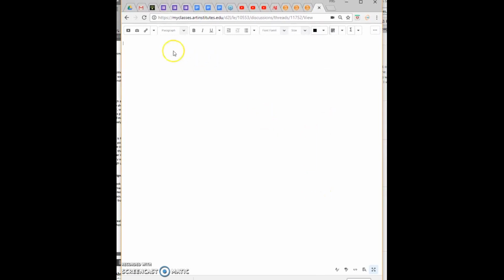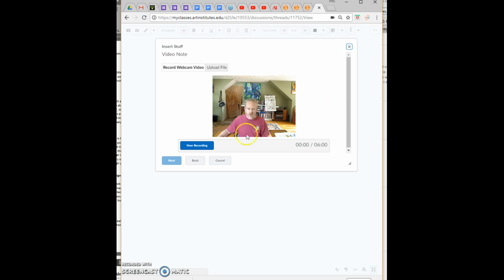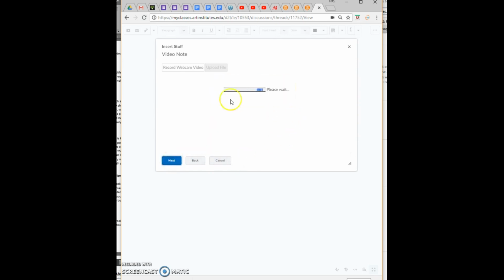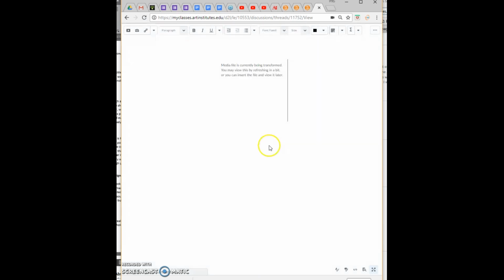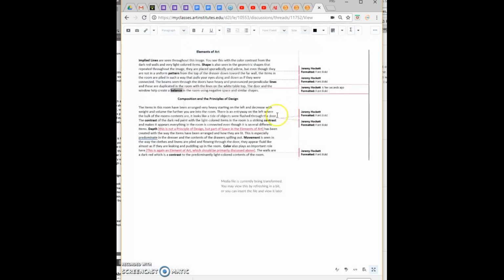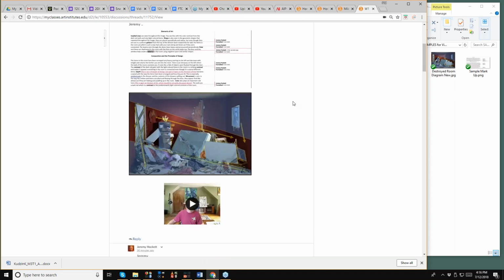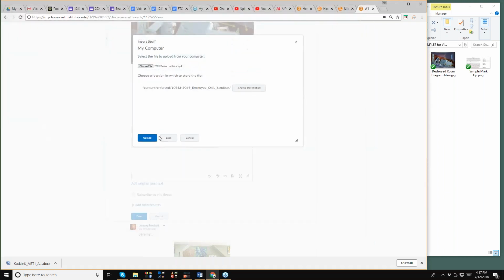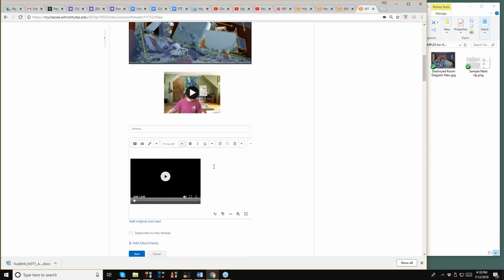07/12/18 | 20X3 | Using Video Note for Video Feedback in Brightspace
In this 20X3 presentation Jeremy Hockett explores the use of Video Note as a tool for providing personalized video feedback to individuals/groups in the Brightspace learning platform.